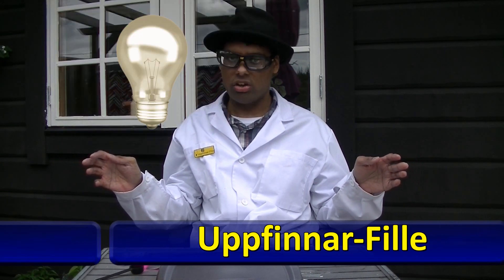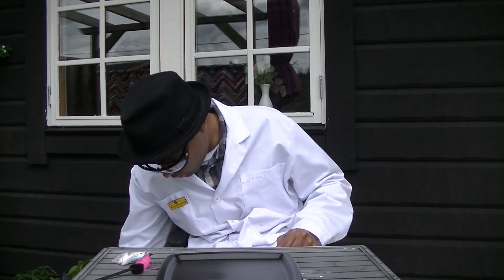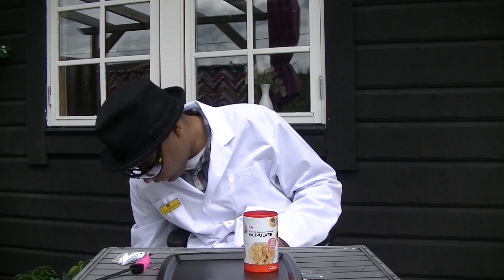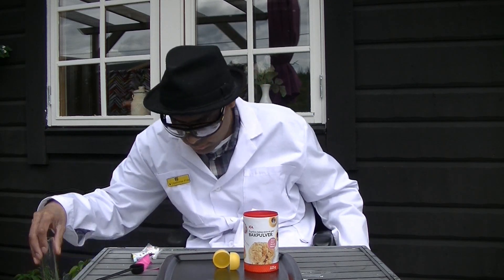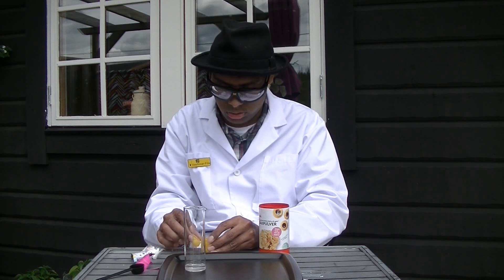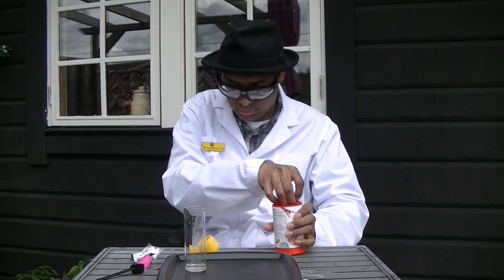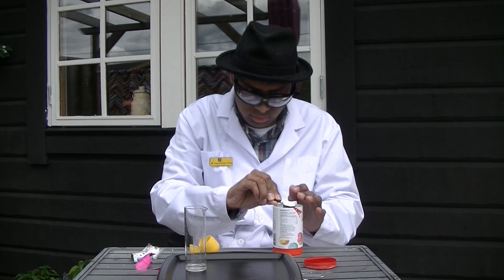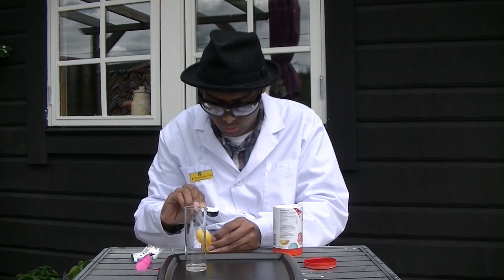Uppfinnar-Filles Experiment Bakpulverbomb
Gör det här experimentet utomhus
En gammal klassiker gör en bakpulverbomb med en tom leksaksbehållaren från ett kinderägg. Öppna behållaren.  Lägg ca 1 tsk bakpulver ena halvan och häll i 1 tsk vatten  andra halvan. Sätt snabbt ihop båda halvorna. Skaka behållaren och lägg ner den. Gå snabbt en bit bort.  Nu smäller det BANG,BOOM! En riktig Smällkaramell.